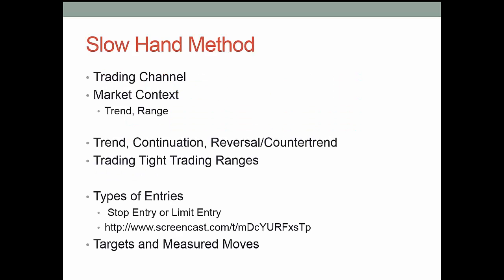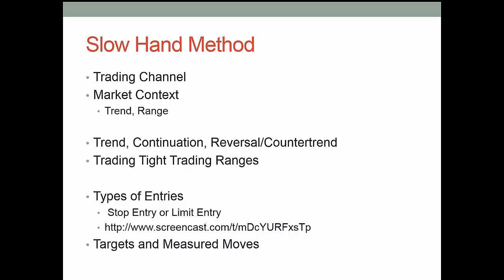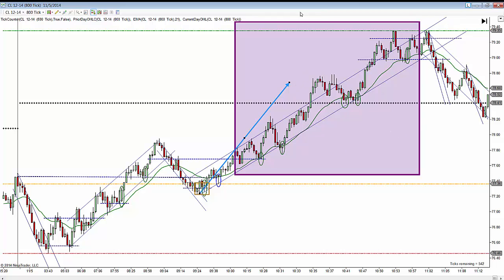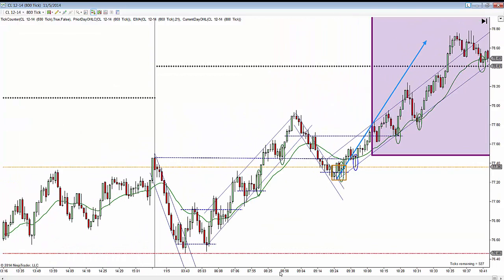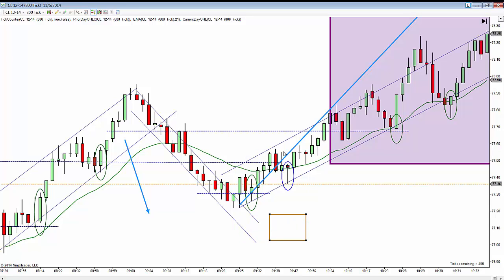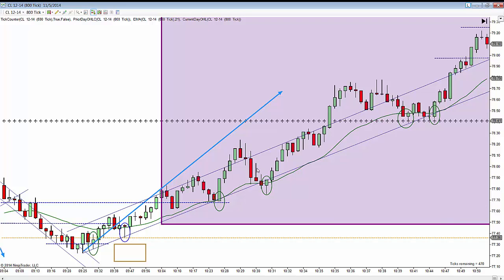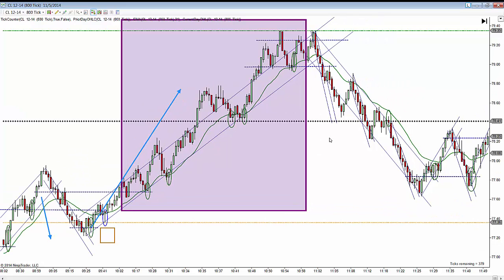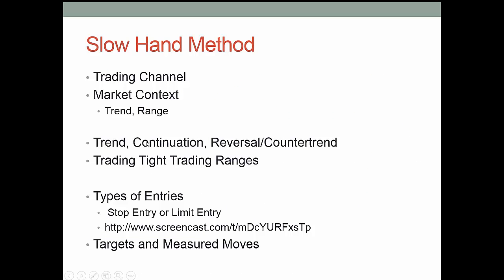Quick Lesson 4 Slow Hand Method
SLow hand Method in 6 lessons of 10 minutes
Stop limit and buy  limit examples.